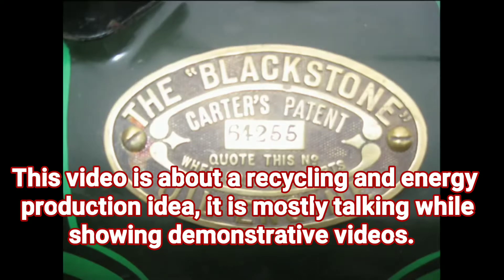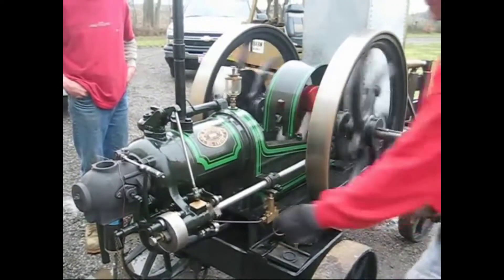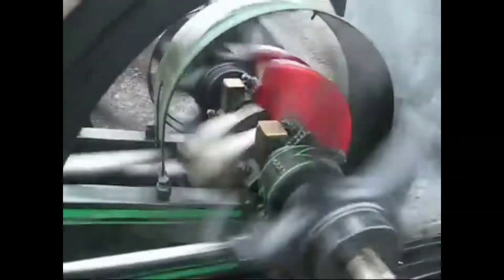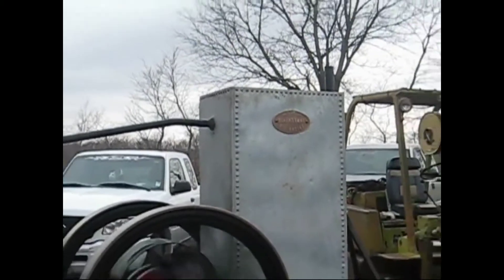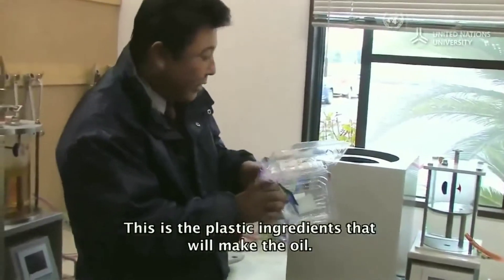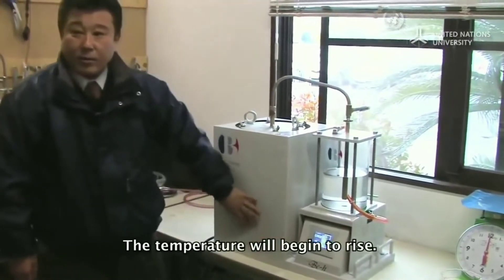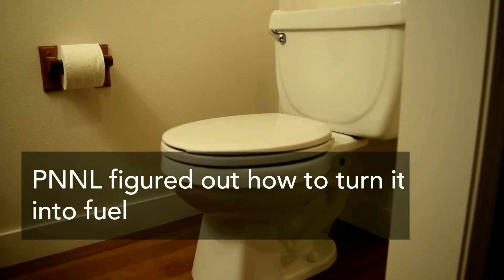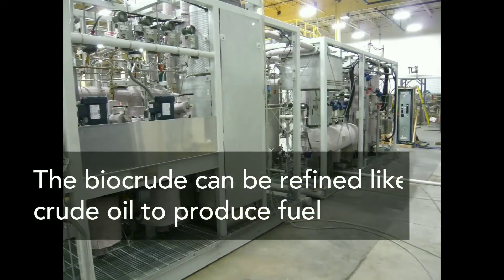Plastic and Sewage Into Energy Idea and Invention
The Hot Bulb engine is not utilized in modern times as it's development was halted due to Rudolph Diesels patents on the diesel engine.  My idea is to modernize this type of engine design by increasing compression and the addition of a high pressure injection system.  This modernized engine would take advantage of the hot bulb type engines ability to run on crude oil, and any other hydrocarbon fuel.  I will also add an emissions system utilizing catalytic control as well as aThermo electric generation type cooling system I have devised.  Ultimately large amounts of energy could be recovered from waste products utilizing this technology once perfected.  I would like to build a working prototype with the plastic extraction machine connected and ran by the engines excess heat from exhaust as well as the cooling system, with some supplemental electrical from the generator.  the completed prototype should be plastic in, energy out.
Some facts why we should utilize plastic for energy:
Plastics are in fact solidified oil;

Although different plastics have different recipes, it takes roughly 0.4 gallons of crude oil to make 1 pound of plastic. Globally, around 8 percent of the oil that comes out of the ground is used to make plastic.
Humans are now using a million plastic bottles a minute, and 500 billion plastic bags a year — including those we use to bag up our plastic-laden trash.
Since 1950, the world has created 6.3 trillion kilograms of plastic waste — and 91 percent has never been recycled even once, according to a landmark 2017 study published in the journal Science Advances
More than half the plastic now on Earth has been created since 2002, and plastic pollution is on pace to double by 2030